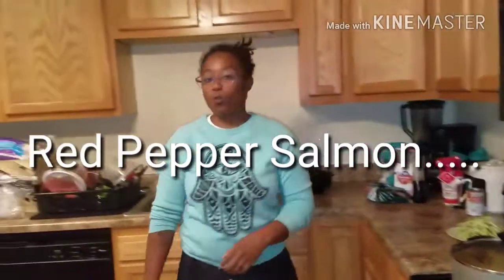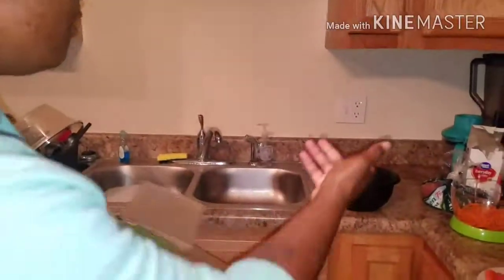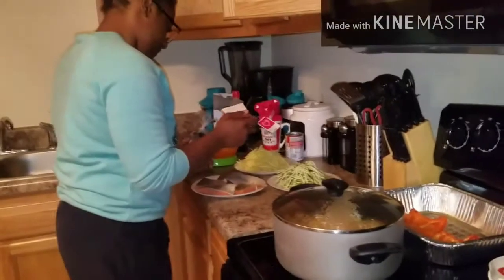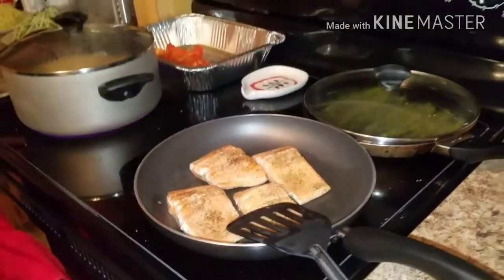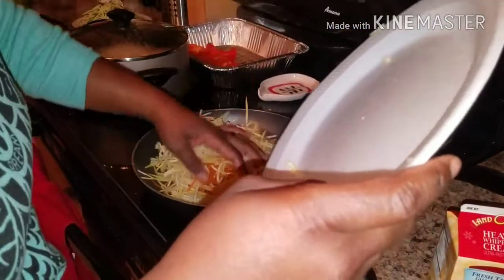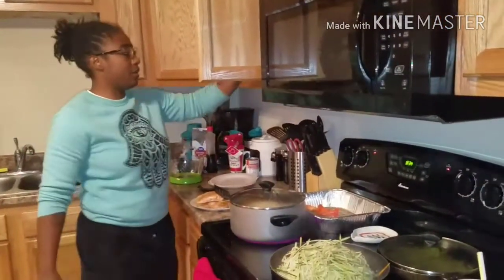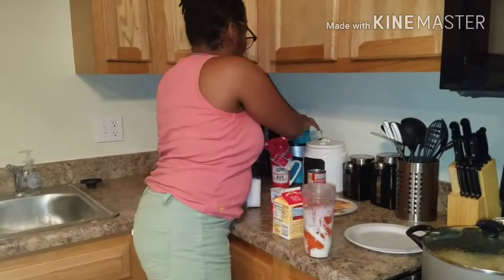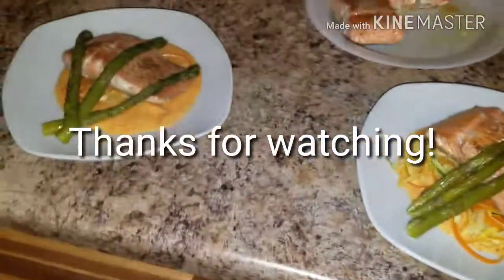Vlog 59|What's Cooking?! Red Pepper Salmon | Pregnant? ~Married Lesbian Couple~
Wanna chat, collab or do business?